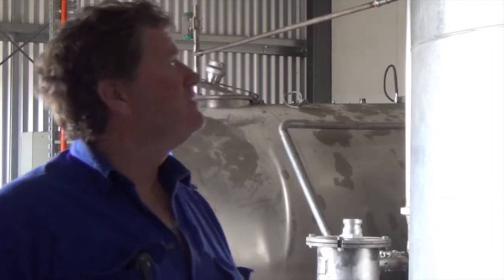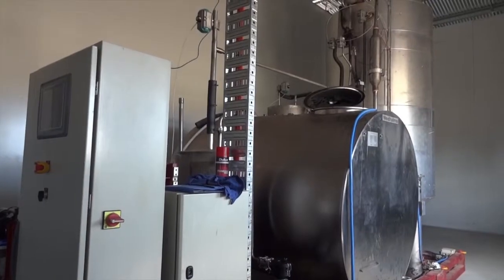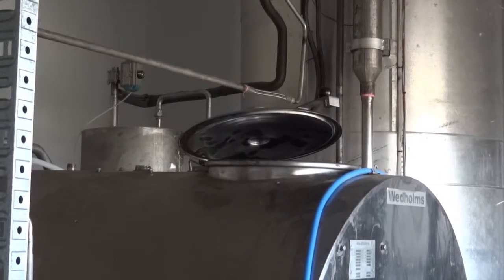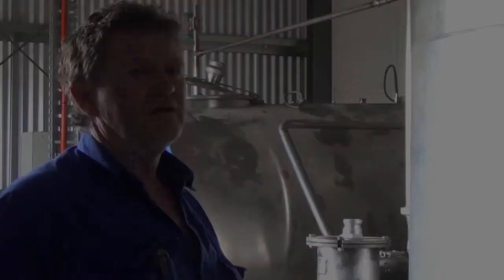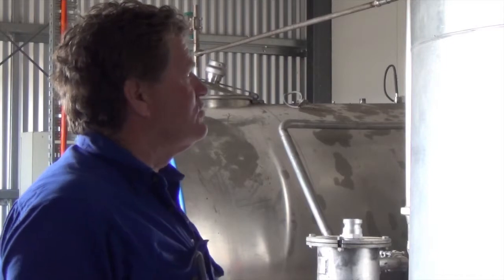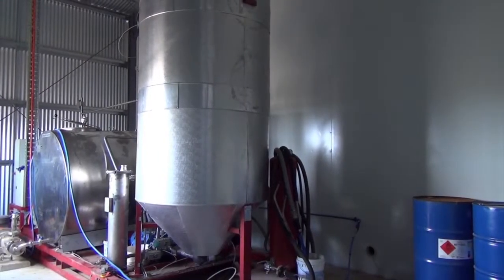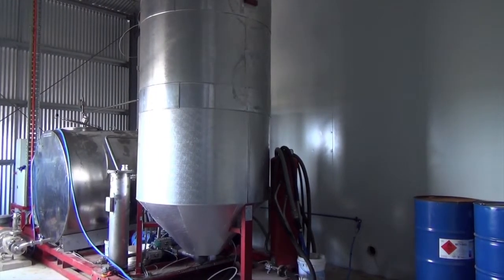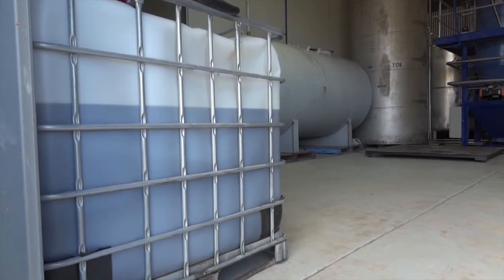Madowla Park biodiesel plant -- processing the oil to make biodiesel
Peter O'Donnell, General manager of Ecofuels Australia, shows the processor he uses at Madowla Park and explains the chemistry and how he cleans the raw biodiesel.